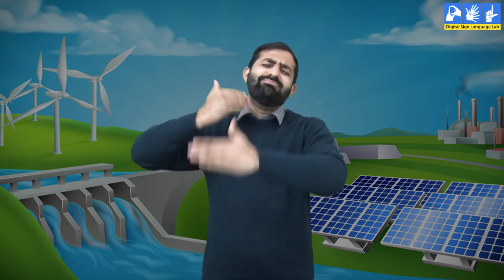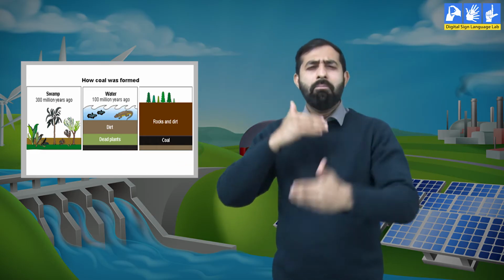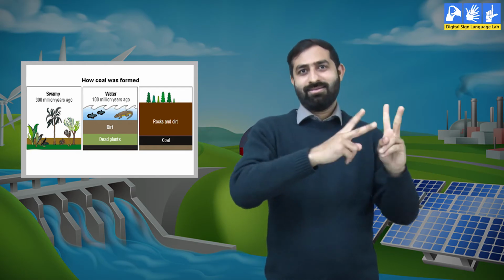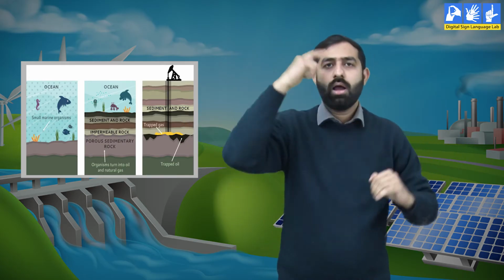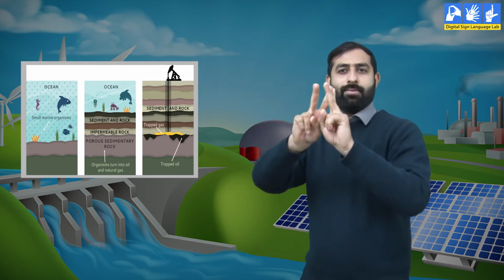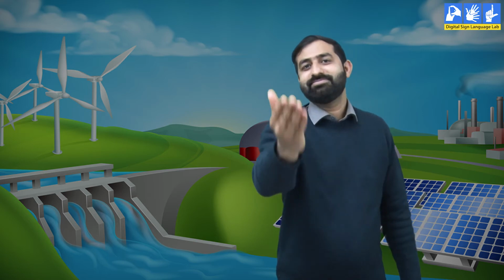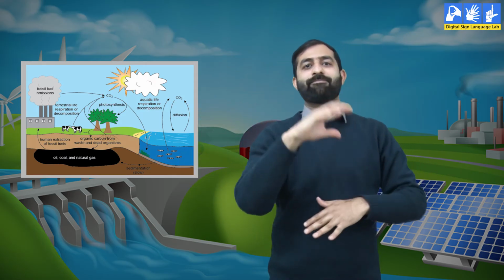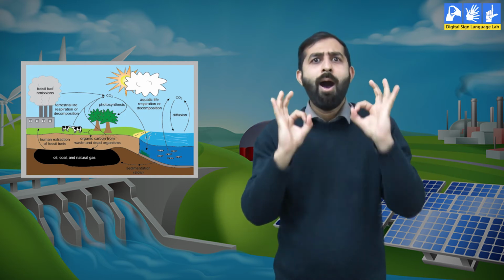Sources of Energy Part 2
This is a lesson form Class 10 Science NCERT syllabus.

In this video you will learn about Fossil Fuels.

Let us learn more about this through this video.

We would love to know what you think about our videos so please share your feedback.